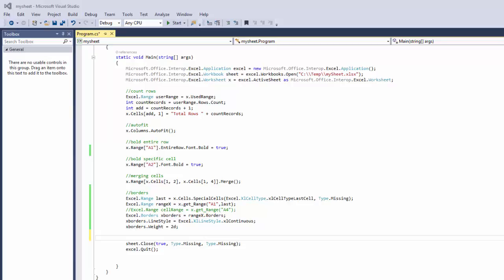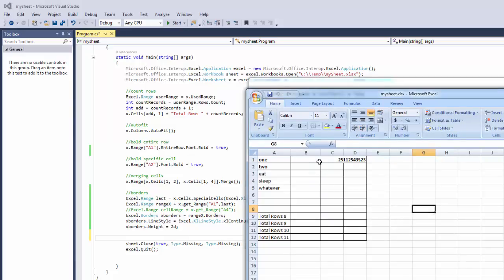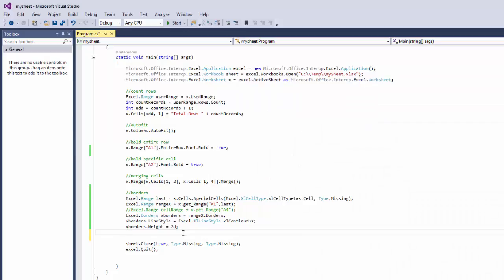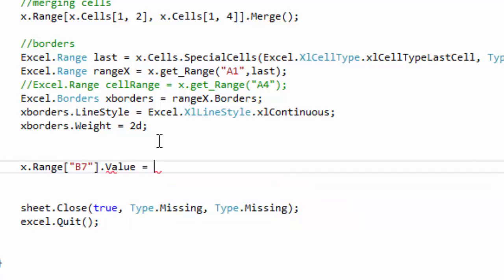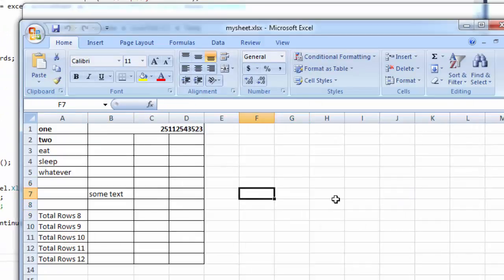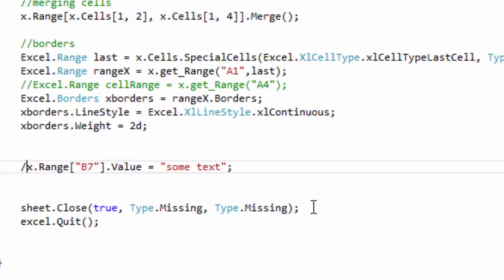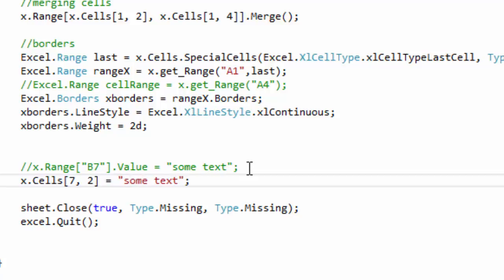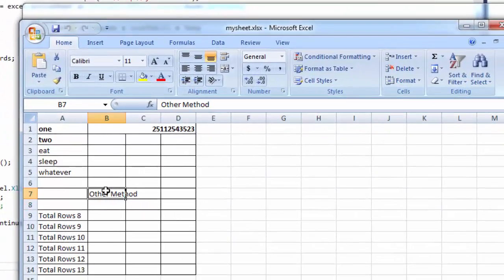How To Edit Excel Worksheet Using C# -Part 7- (Write Data to Specific Cells)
In this c# tutorial you will learn how to write data to any cell to an excel worksheet using C#.